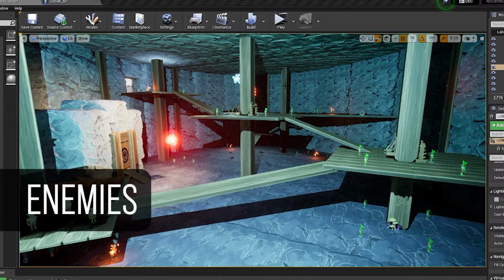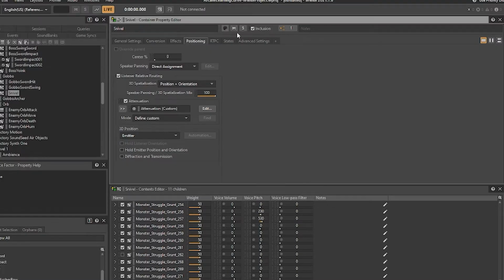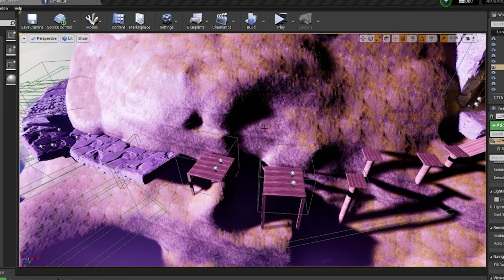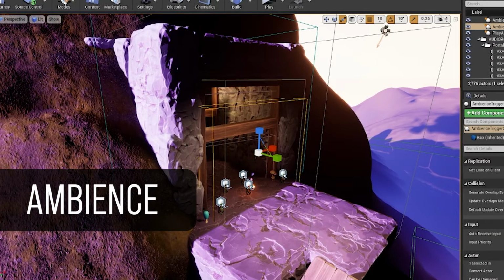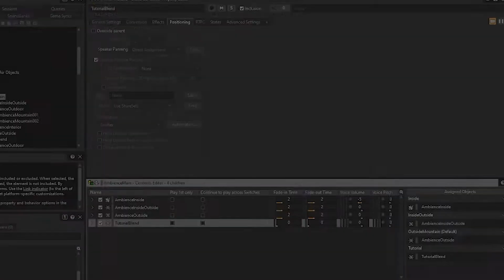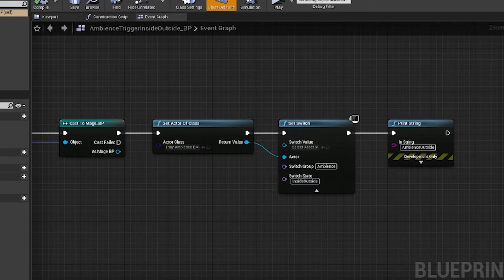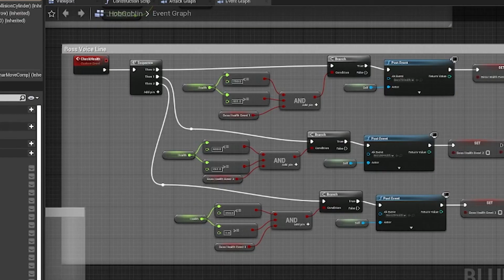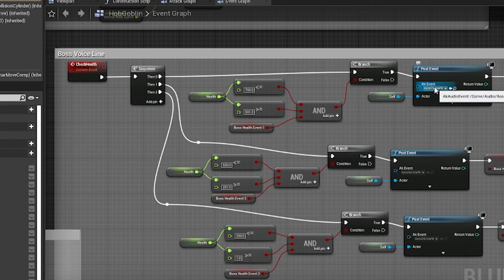Meg Mordecai // Arcane Learning Curve Wwise Implementation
About The Team: I worked within a team of 8 other students studying games within my Traditonal Game Development class at the University of Utah. As for my own background, I went into this with some familiarity of Wwise, as I had completed the Wwise 101 and 201 courses, and also practiced some implementation via Unity’s 3DGameKit, which you can check out

About The Sounds: All of the sounds were sourced from Pro Sound Effects library, for which the University of Utah has a license. I also did end up grabbing one sound from Freesound.org, which ended up fitting very nicely for our main magic missile spell. Voiceovers were recorded with my teammate Ben Miller (voice actor and game designer on ALC).

About The Making-Of: The biggest challenge I had with this project was, unfortunately, not sound design related- it was Perforce related! Documentation involving the use of Wwise, Perforce, and Unreal all together was rather lacking. As such, I’ve included some pointers of the main tips and information I wish I’d been able to find a little more easily when using the three in combination

I also did want to briefly note that one of the most helpful sources I regularly used while working on this game was Mr. ScottGames Sound’s YouTube series detailing Wwise and Unreal. It is an excellent resource for getting started, and I highly recommend it. Here’s a link to that